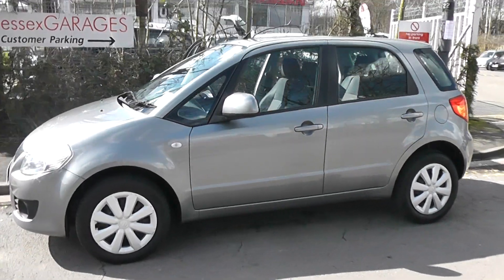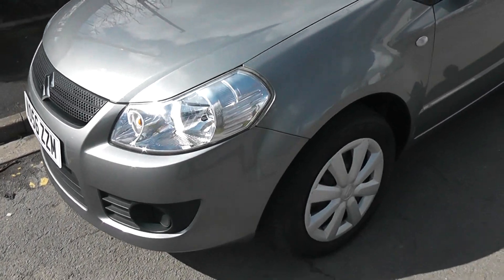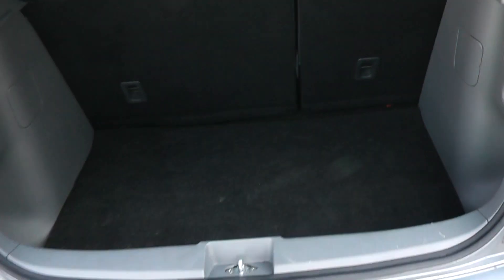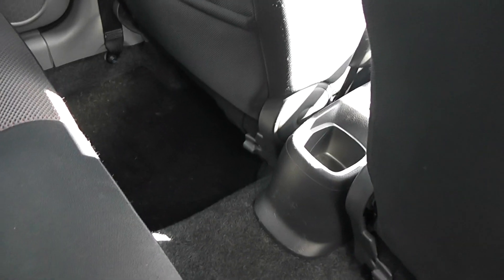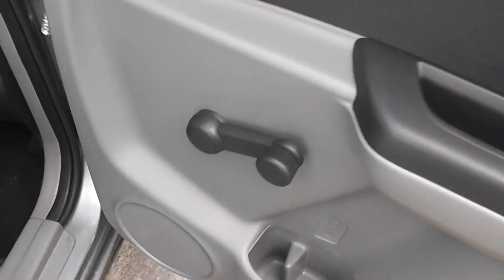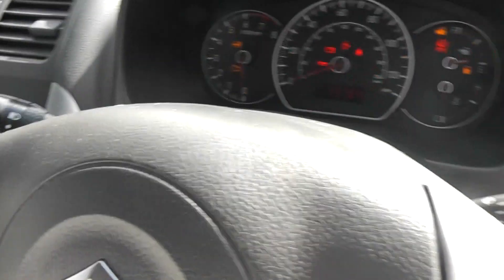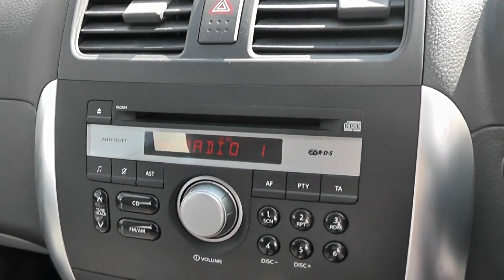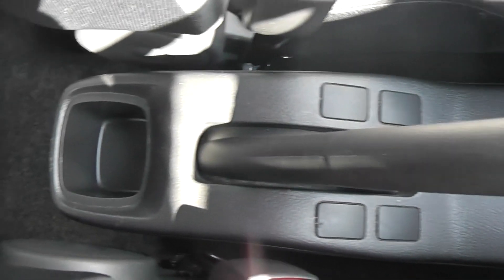VO56ZZM USED SUZUKI SX4 GL in GREY at Wessex Garages, Pennywell Rd, Bristol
VO56ZZM USED SUZUKI SX4 GL 1.6 Petrol, 5 Speed Manual Transmission, Grey at Wessex Garages, Pennywell Road, Bristol